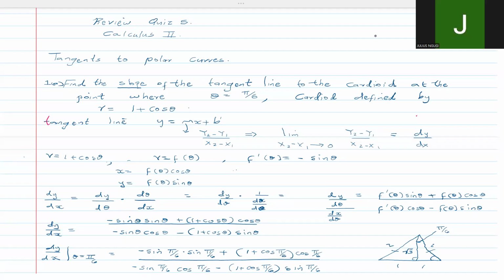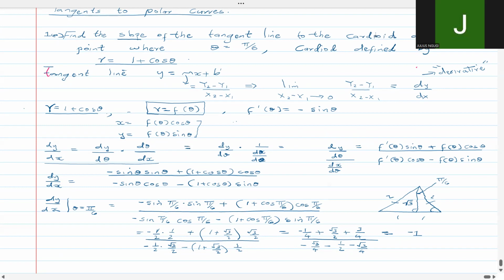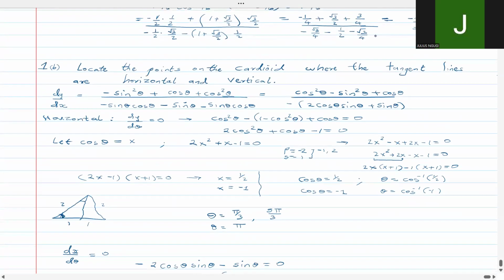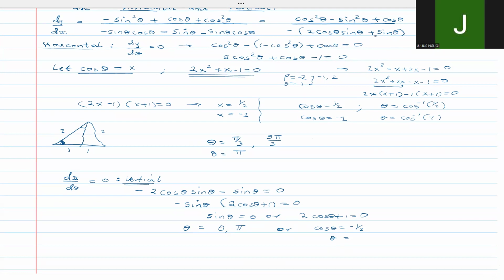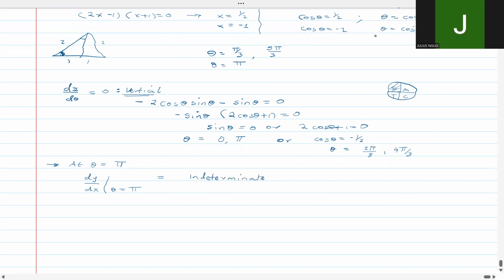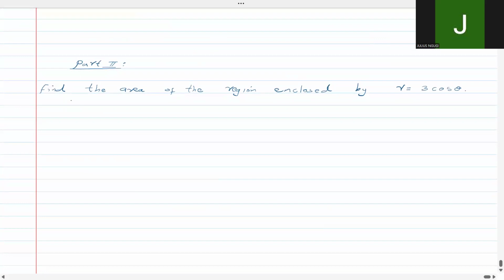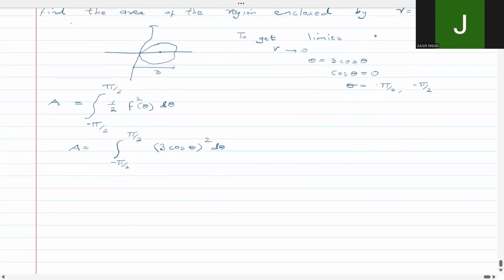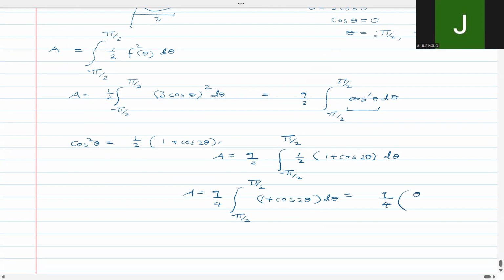Area in polar form Quiz 5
Tangents to Polar form